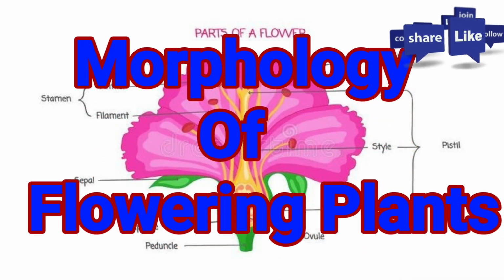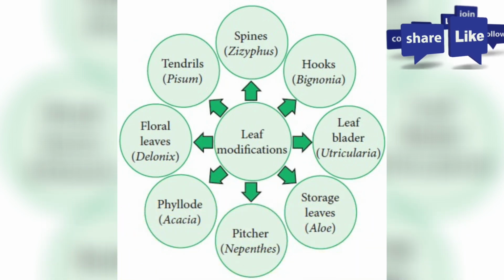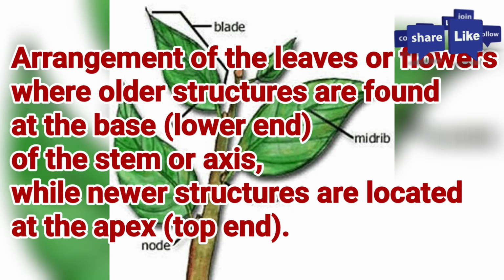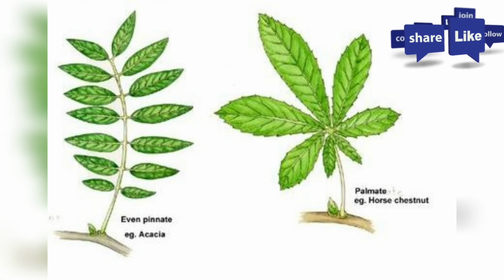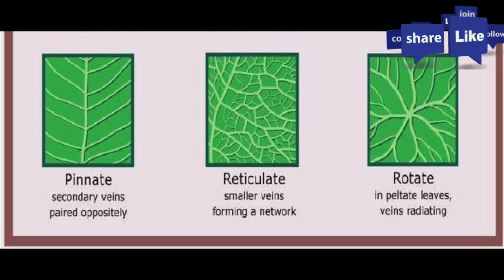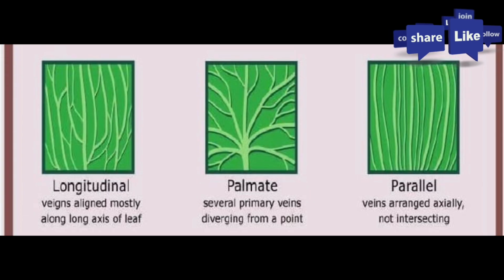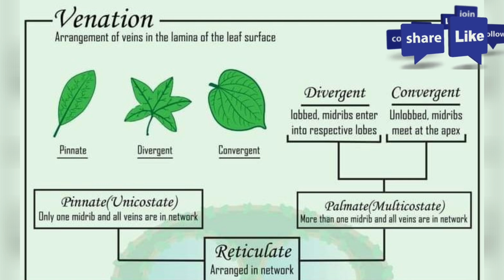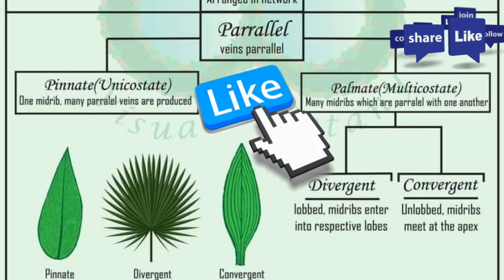157 NEET_Modification Of Leaf_PLANT KINGDOM_Morphology Of Flowering Plants (Part-3)(याद करें )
The morphology of flowering plants is the study of the physical structure and form of flowering plants.

It includes studying the roots, stems, leaves, flowers, fruits, and seeds.

What is the purpose of studying morphology?

1.To understand how different parts of the plant work together
2.To understand how the plant adapts to its environment
3.To classify plants
4.To help with agriculture, horticulture, and ecosystem studies

Parts of flowering plants -

Roots: The underground part of the plant that absorbs water and nutrients

Stem: The part of the plant that grows above the soil

Leaves: Contain chlorophyll, which helps in food synthesis

Flowers: The reproductive organs of the plant
Fruits: Contain seeds

Seeds: Contain the embryo, which will grow into a new plant

Types of flowering plants -

Angiosperms: The most diverse group of land plants, which produce seeds within fruits

Biennials: Plants that complete their life cycle in two growing seasons

Perennials: Plants that continue to grow for more than two growing seasons